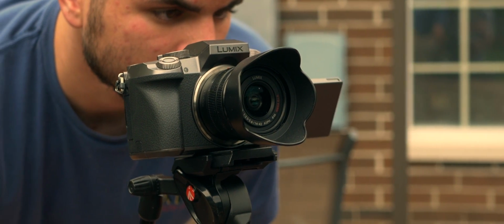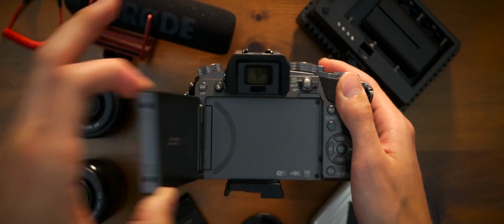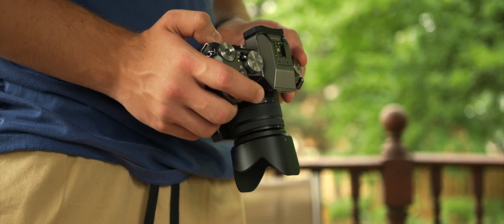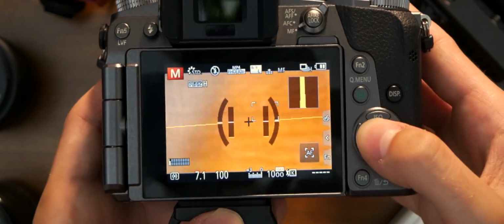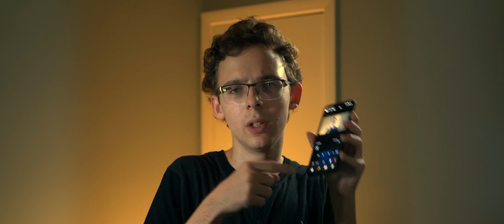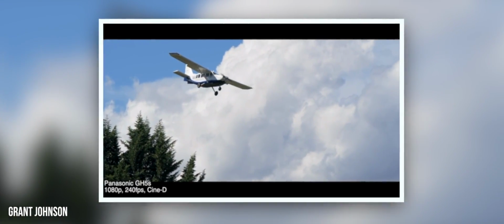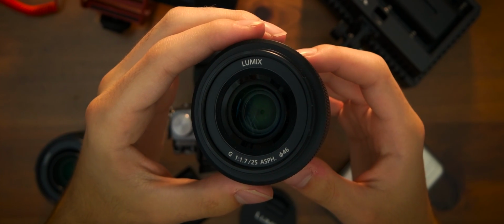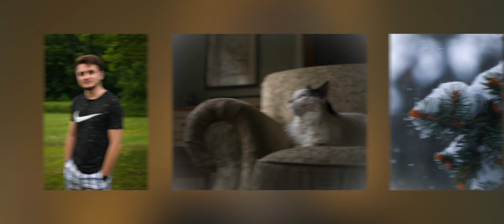Lumix G7- Best Budget 4K Camera Setup 2019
If you are an aspiring filmmaker or photographer in search of your first proper camera, look no further. The Panasonic G7 is not only a bargain, but an excellent creative tool!

Where to buy a G7:

25mm f/1.7 lens: (B&H)